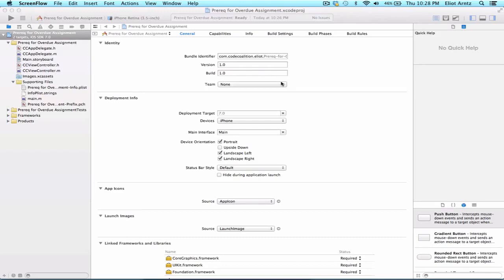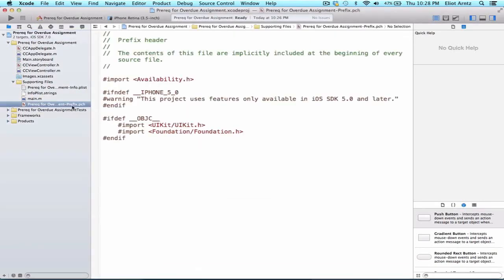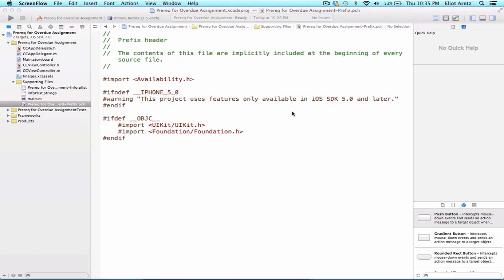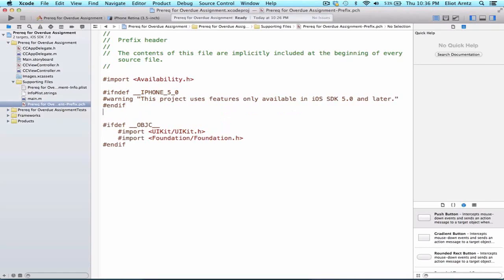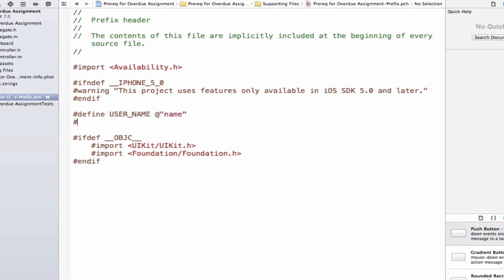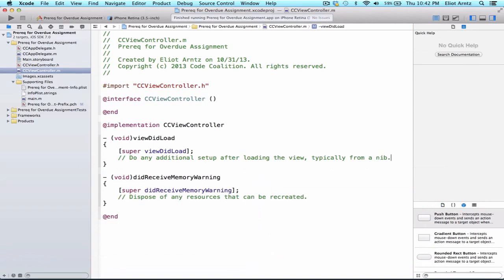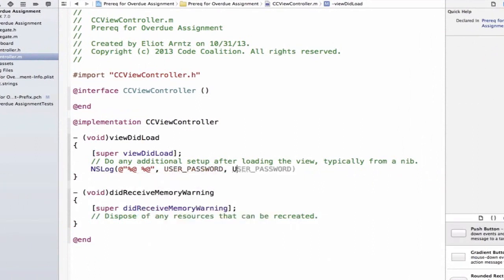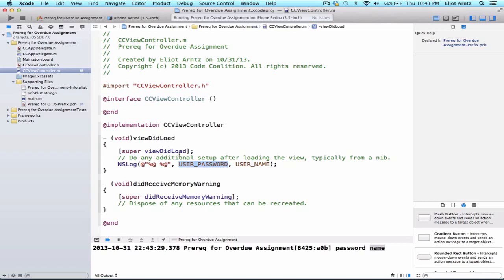iOS Programming Tutorial - Introduction of PCH File in iPhone Application - 49